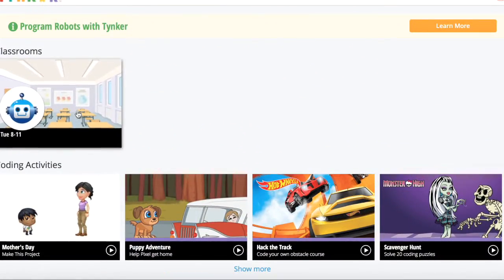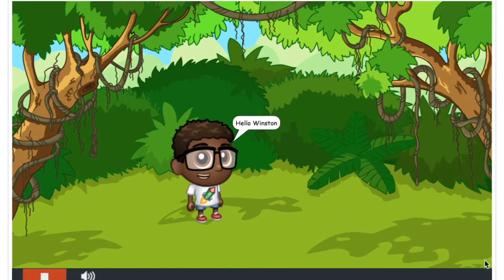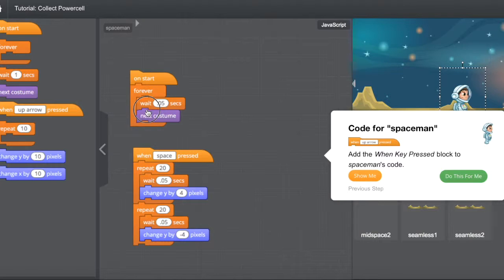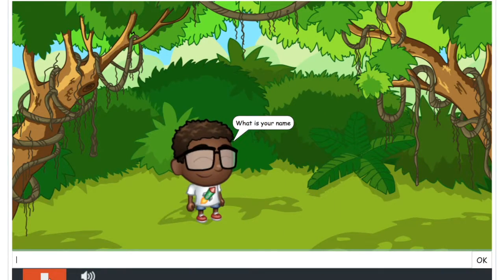My Movie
Explantion of Unit Plan using Tynker